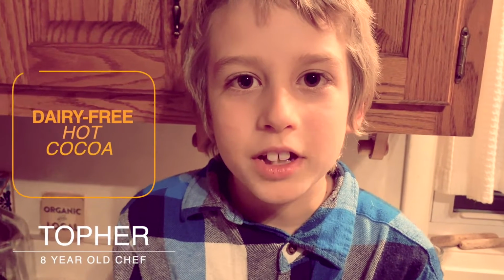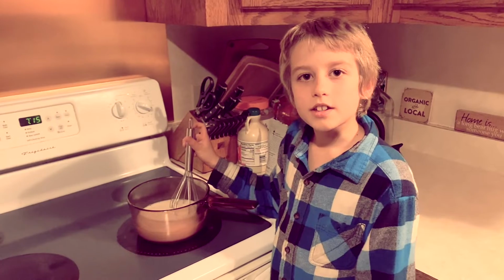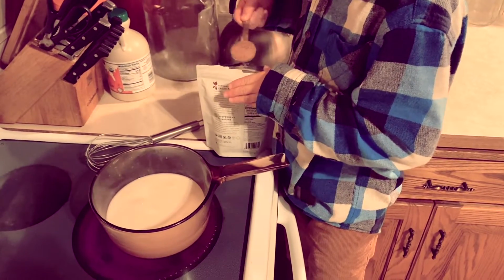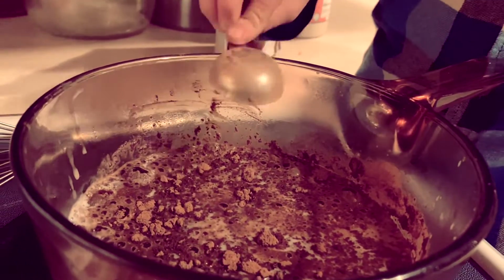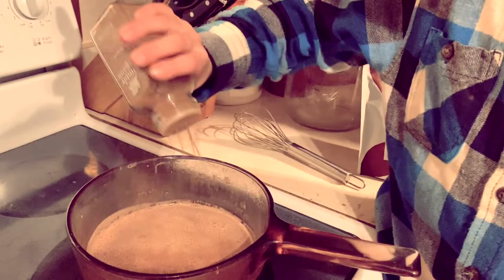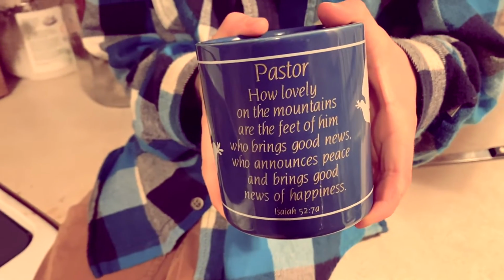Cooking Thyme with Topher Episode 14 "Hot Cocoa"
Season 2 Episode 14: "Hot Cocoa"
Cooking tips from an 8 year old chef!